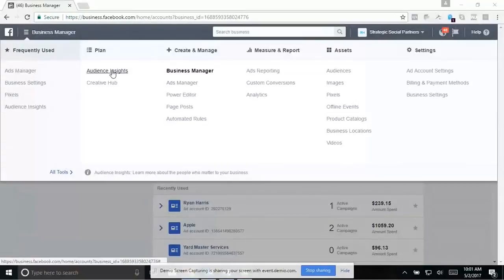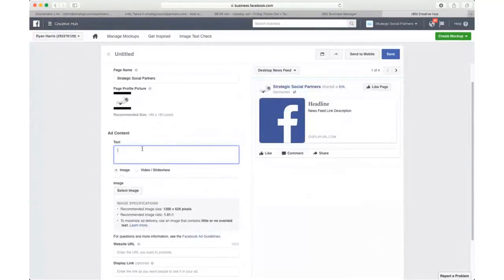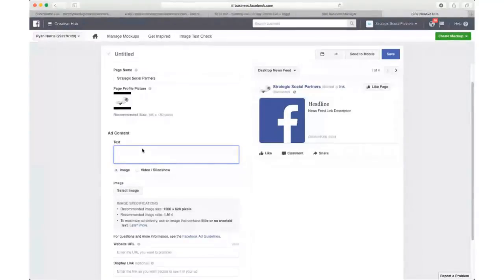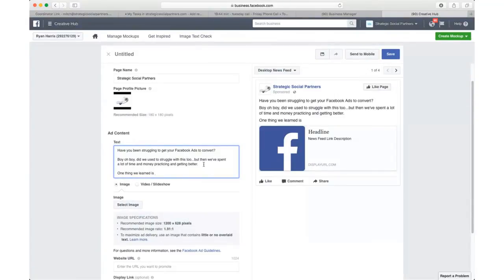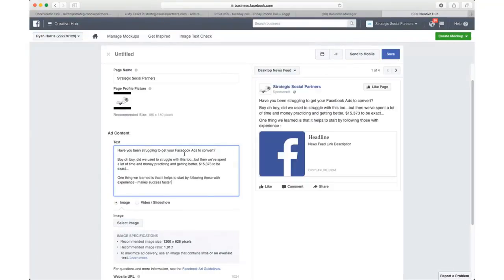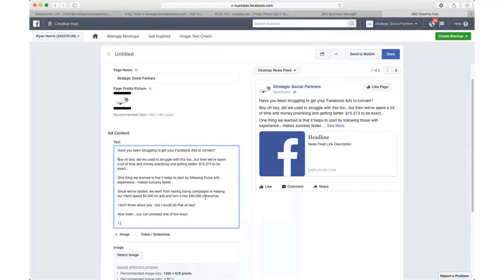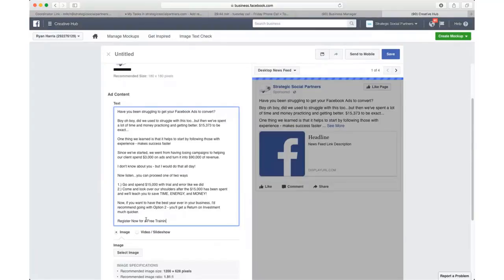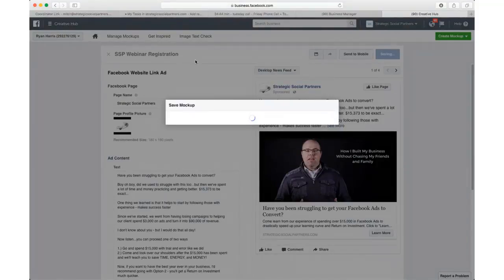Tips and Tricks Creating the Perfect Ad May 2 2017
Strategic Social Partners
Tuesday Tips and Tricks

There are many steps that go into making the perfect ad.

In this weeks free education session, Ryan, Brad, and Mitch dive into the concepts and techniques that can help you to get the most out of your Facebook advertisements.

Topics covered in this session include creating great ad copy to get  your audience involved, selecting images that will make your advertisement pop, and much more.

Check back weekly for the newest version of Tuesday Tips & Tricks presented by Strategic Social Partners!